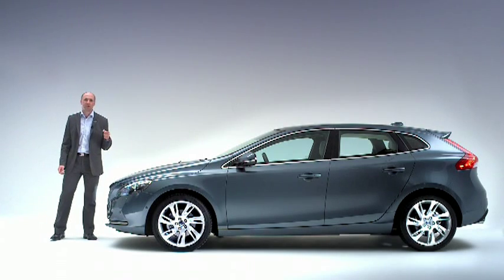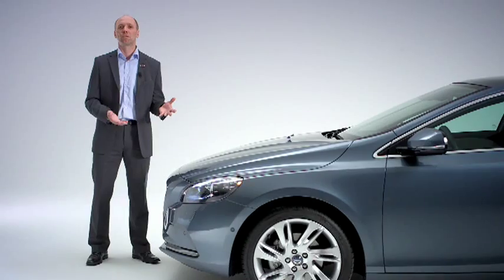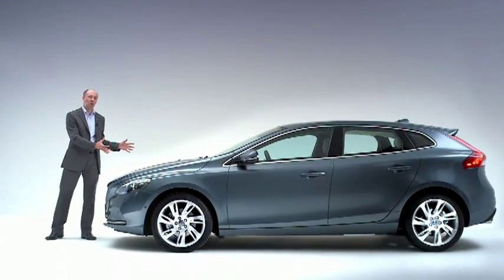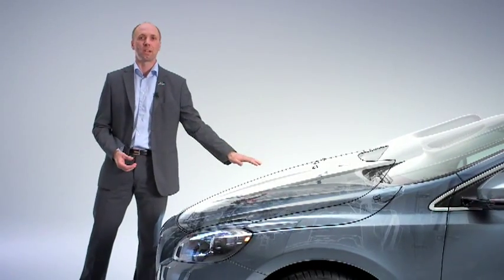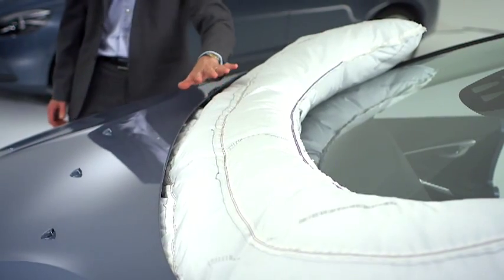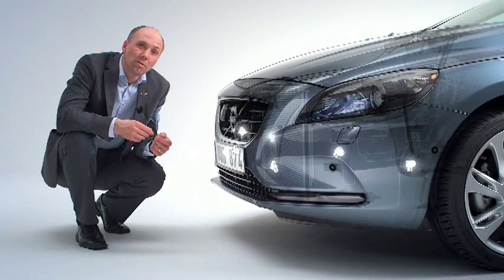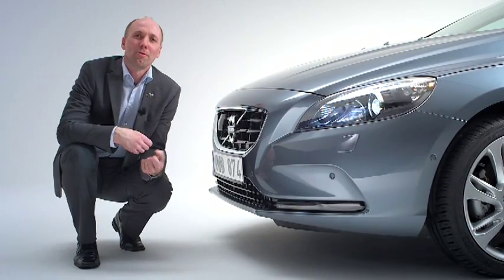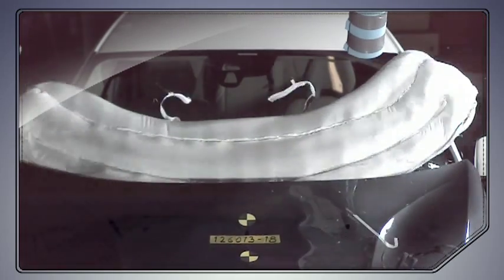Volvo V40 fotgängarkrockkudde / pedestrian airbag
Volvo introducerar en ny typ av krockkudde för fortgängare i samband med nya V40.